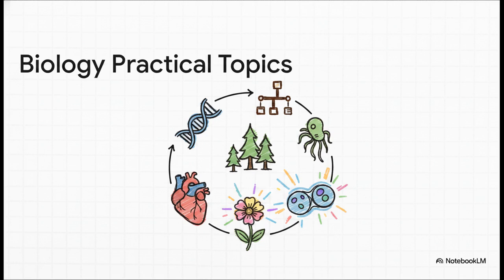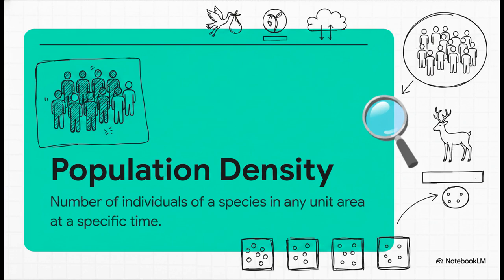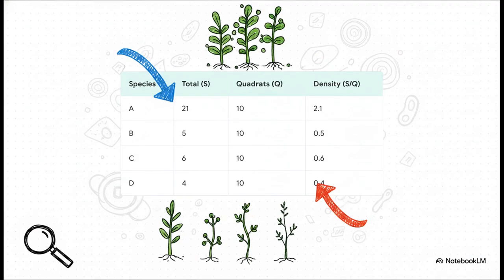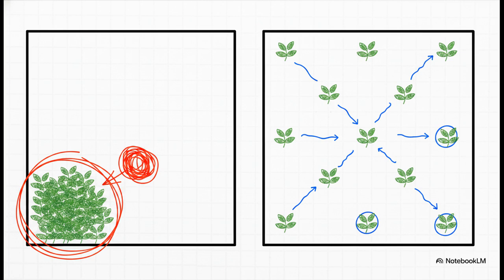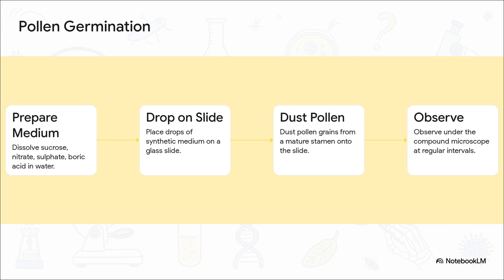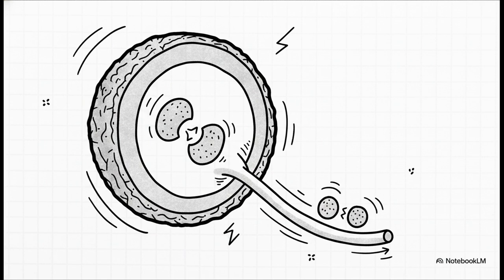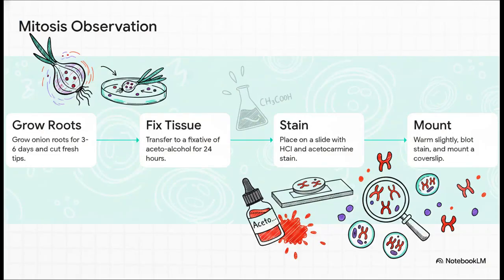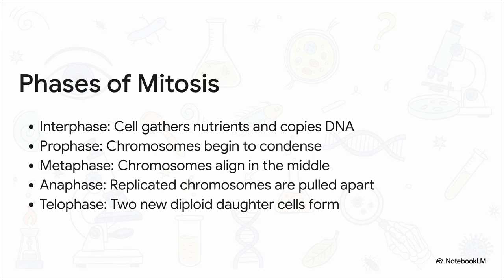Class 12 Biology: Major Practicals in One Video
Video Description: Master your high school biology practicals with this comprehensive walkthrough! This video covers the essential lab experiments and dissection protocols required for Classes 10, 11, and 12, grounded in NCERT and standard lab manual guidelines
Whether you are preparing for board exams or a lab viva, we break down complex procedures into easy-to-follow steps.
In this video, we cover:
Microscopy & Cell Biology: Learn how to prepare temporary mounts of onion root tips to study the stages of mitosis (prophase, metaphase, anaphase, and telophase)
. We also cover onion peel and human cheek cell preparations to compare plant and animal cell structures
Molecular Biology: Watch a step-by-step demonstration of DNA isolation from plant materials like spinach or onions using common lab reagents
Plant Physiology: Explore pollen germination on slides
 and identify floral adaptations for wind, insect, and bird pollination
Ecology & Genetics: Master the quadrat method for calculating plant population density and frequency
. We also dive into Mendelian inheritance using pea seeds and the construction of pedigree charts for genetic traits like color blindness or widow's peak
Internal Anatomy (Zoology): Comprehensive dissection guides for both invertebrates and vertebrates, including the grasshopper
, earthworm
, and even a mammalian heart
Health & Diversity: Identification of common disease-causing organisms like Ascaris, Entamoeba, and Plasmodium (the malarial parasite) under the microscope
Key Procedures Highlighted:
Correct use of staining agents like acetocarmine and methylene blue
Precise section-cutting techniques for plant stems
Essential safety precautions and the ethics of animal dissection